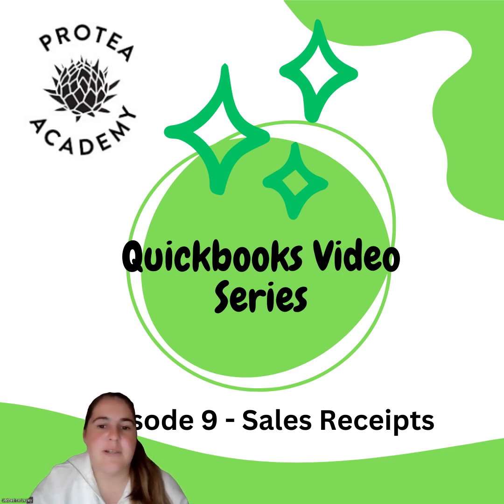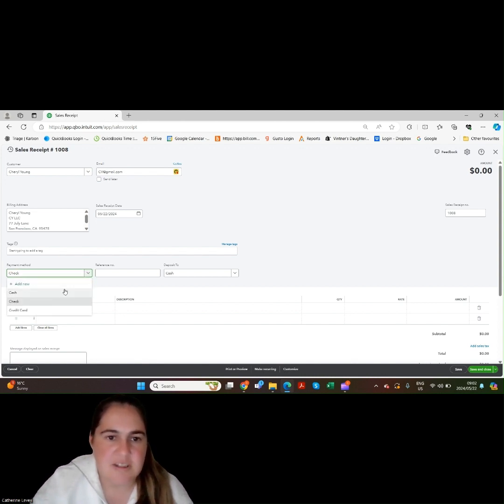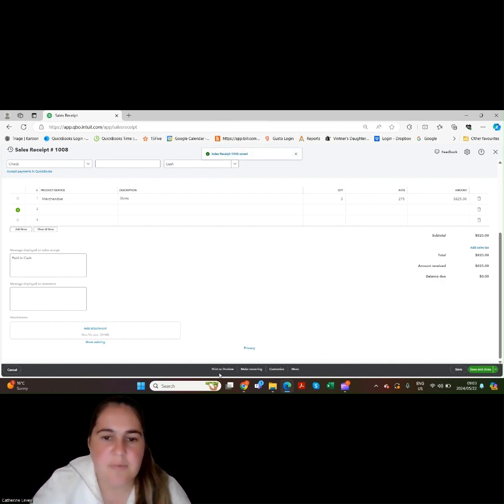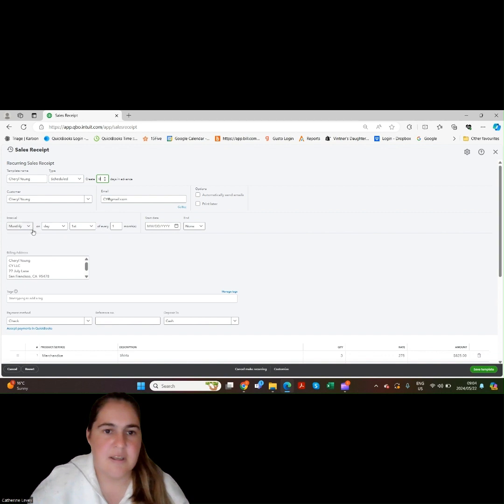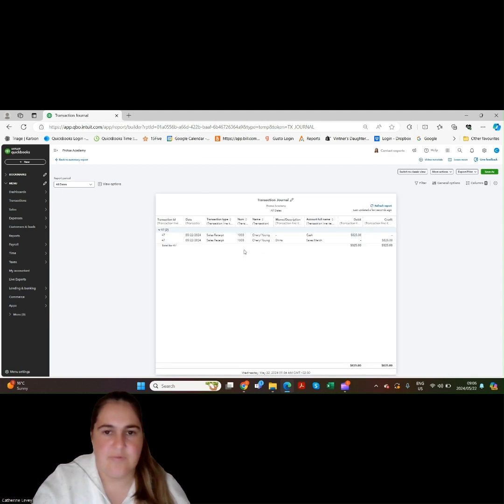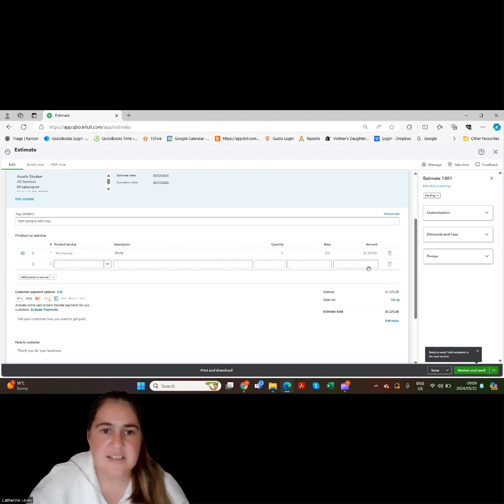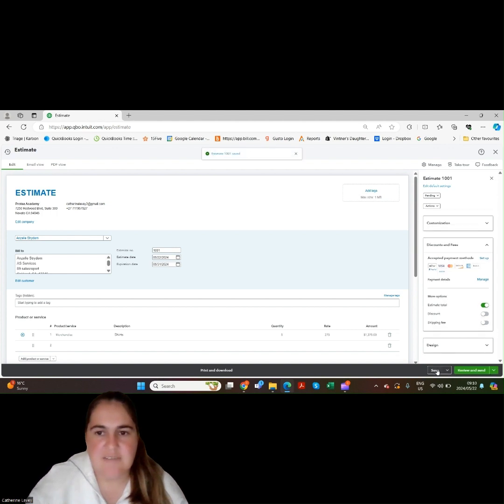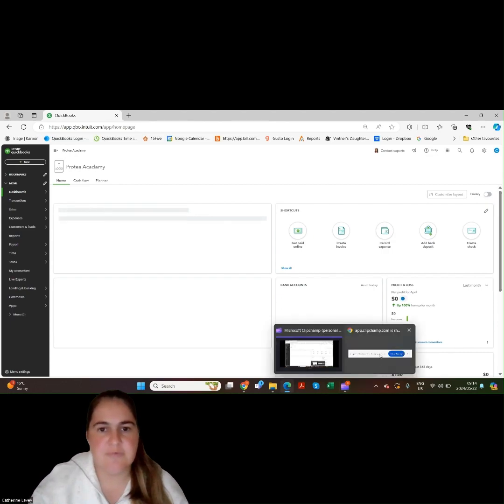Quickbooks Video Series - Episode 9 - Sales Receipts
Cath shares advice on Quickbooks basics.

Learn about sales receipts.